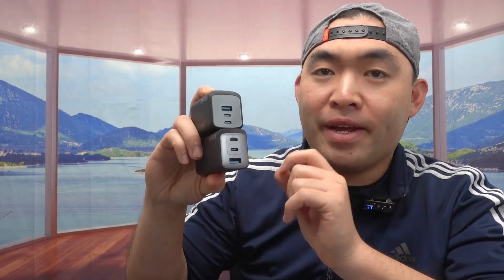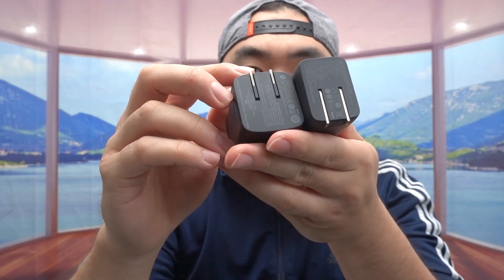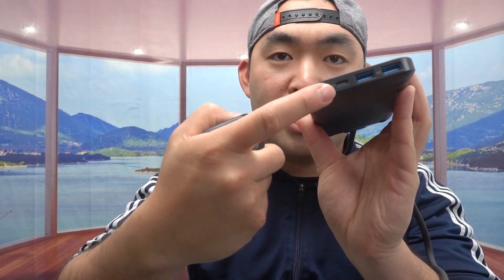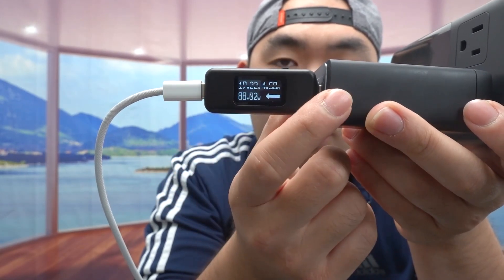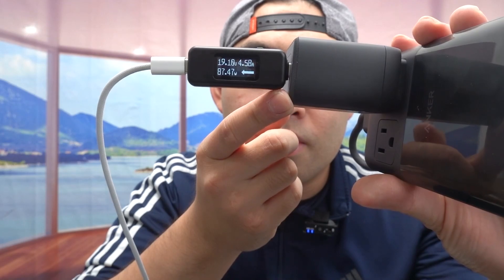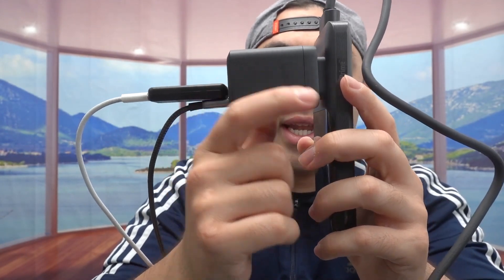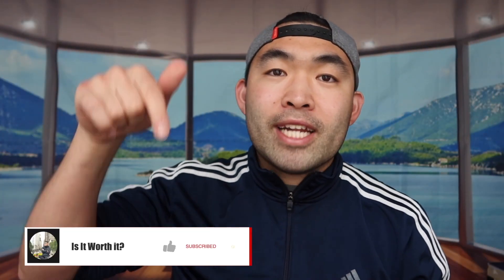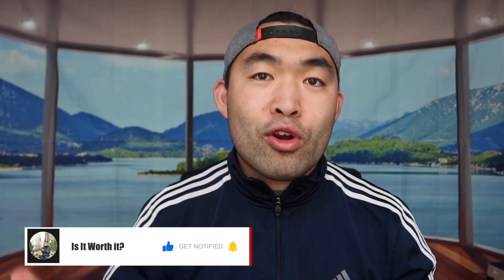Should You Buy? Anker Prime 100W vs 120W GaNPrime Wall Charger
Are you in search for the best usb c wall charger to charge your phone or device fast & safe? Check out the video to find out if this product is for you!

If you want:
Anker Prime 100W GaNPrime Wall Charger
Anker 737 GaNPrime 120W Wall Charger
Anker GaNPrime 140W Charging Station